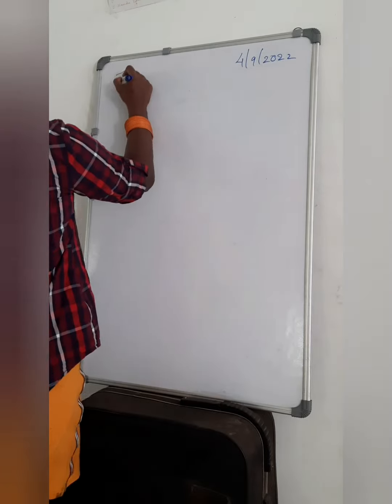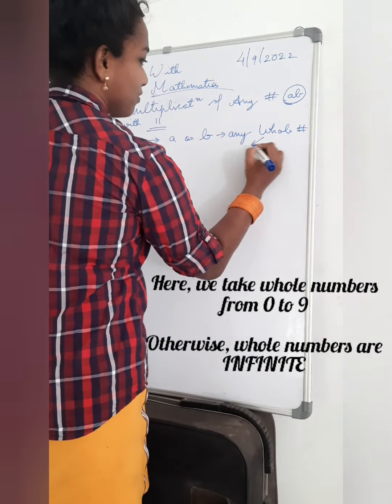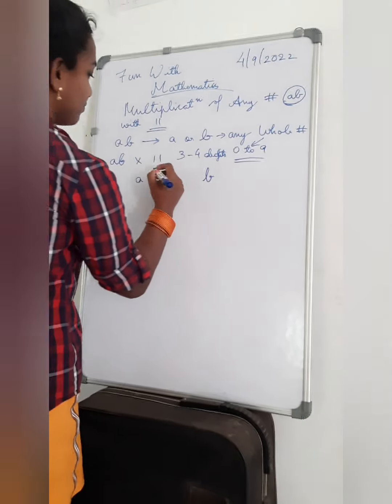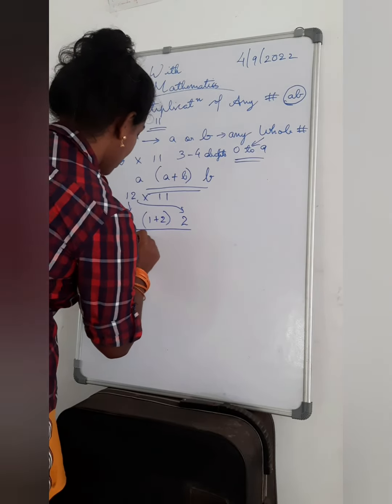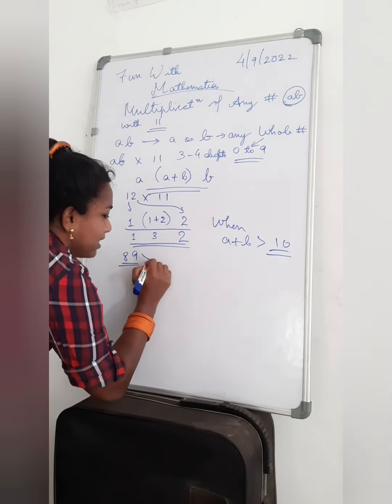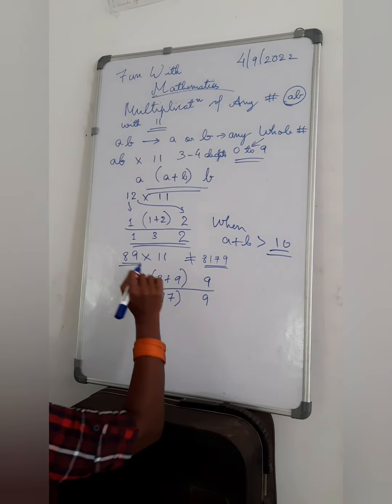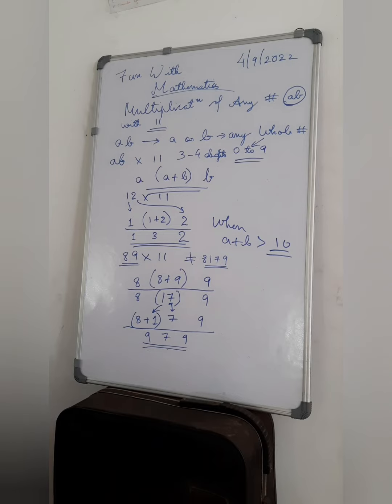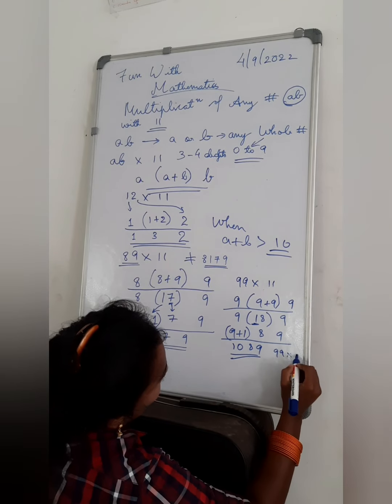Finding the Product of Any Two-Digit Number with 11 | Fun With Mathematics | 4th September 2022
In a World where many people consider Mathematics as a very "Problematic" (pun intended) subject, a Reminder that "any Subject can be Lots of Fun to Study" if "taught in the right, Fun Way" by Teachers..

Learning is Fun, when it happens out of Curiosity, & Not by Fear or Force😛

Mathsഇഷ്ടത്തിനോട് ഉള്ള കടപ്പാട് - അമ്മ & കുട്ടിക്കാല Maths Teachers at Sree Narayana Trusts Central School, Kollam❤️💙